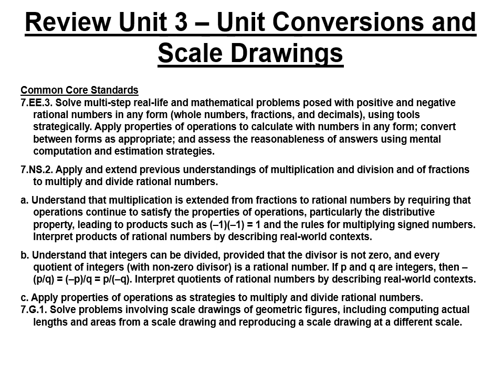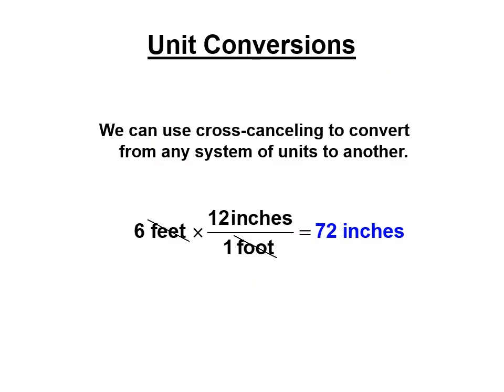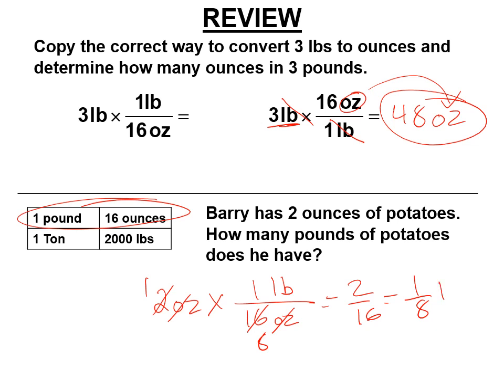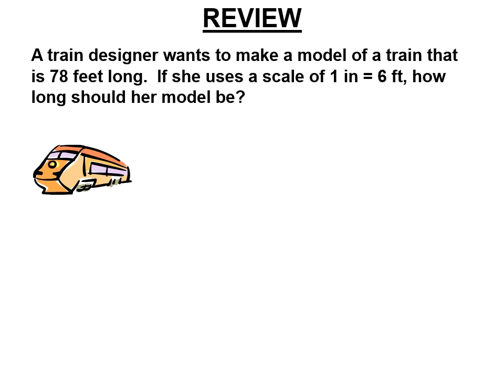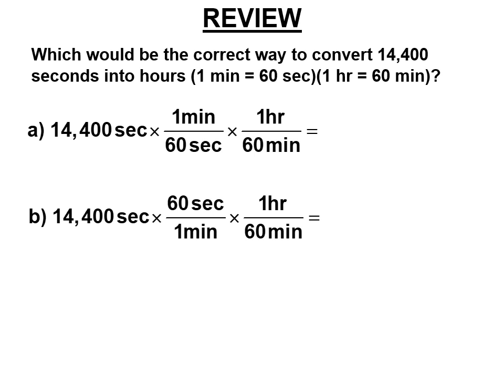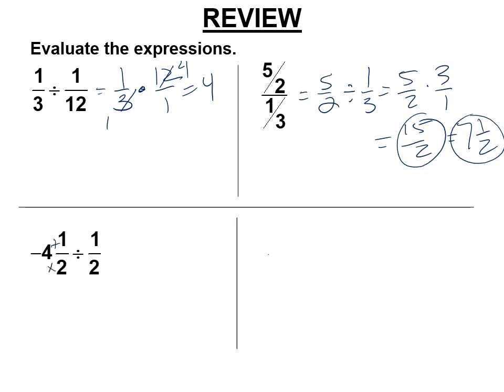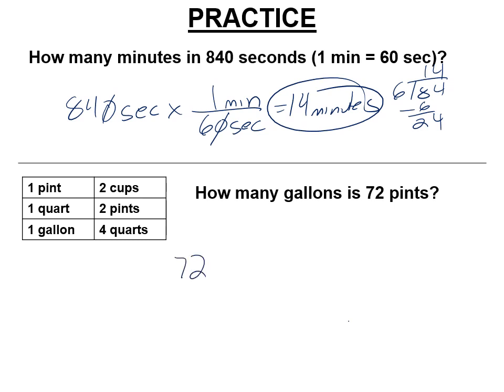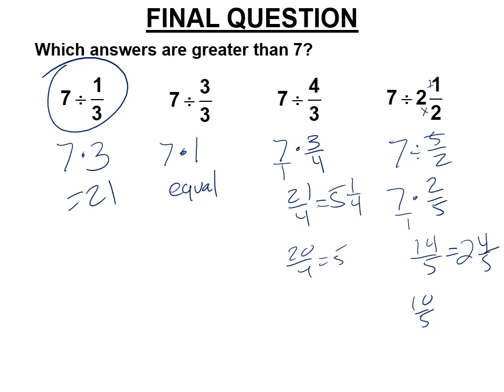Review Unit 3 Unit Conversions and Scale Drawings